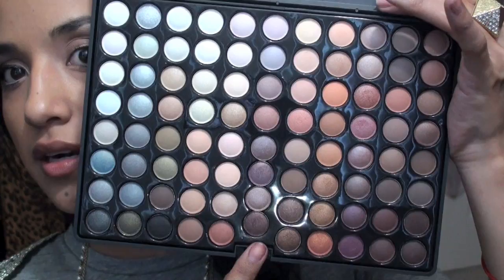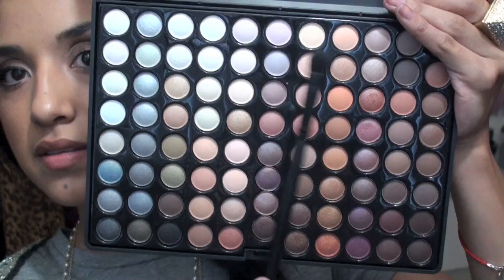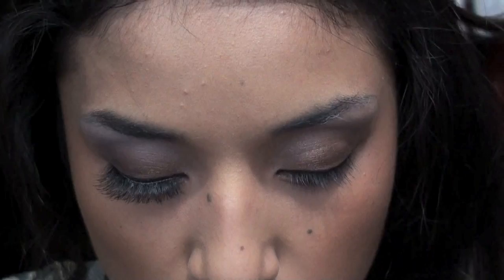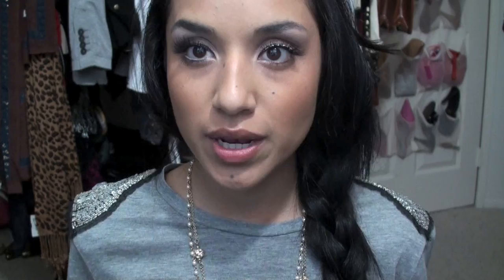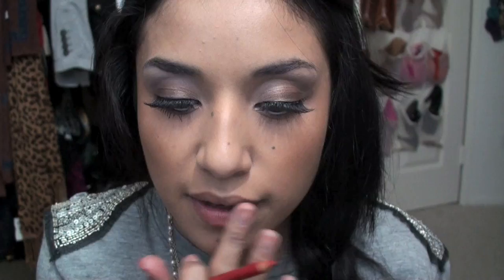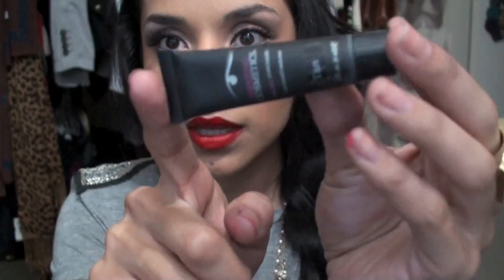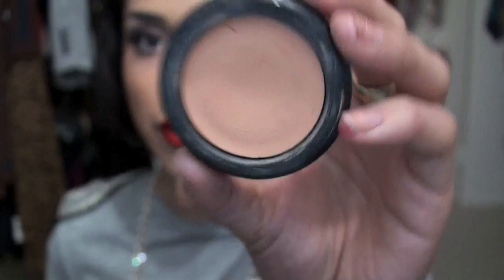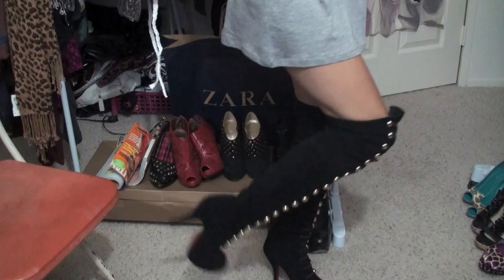Leighton Meester " Somebody to Love"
Amazing Cosmetics, Amazing Concealer: